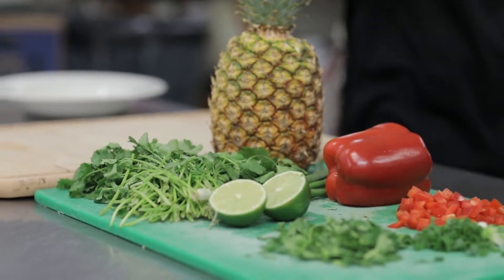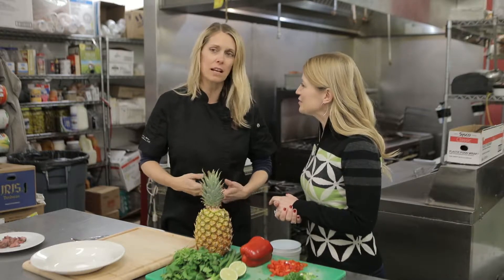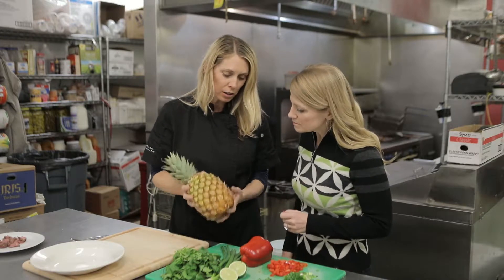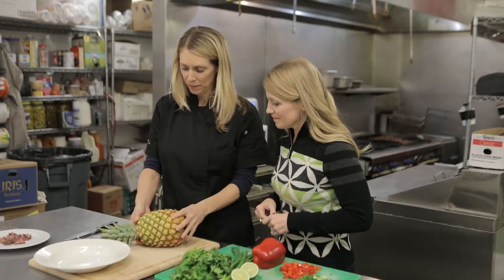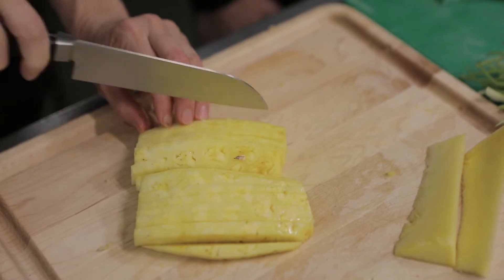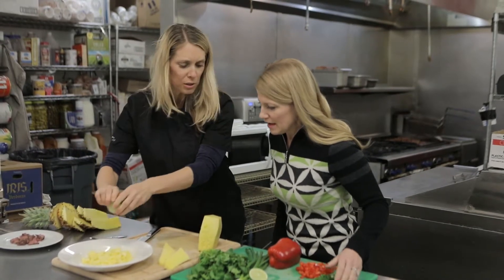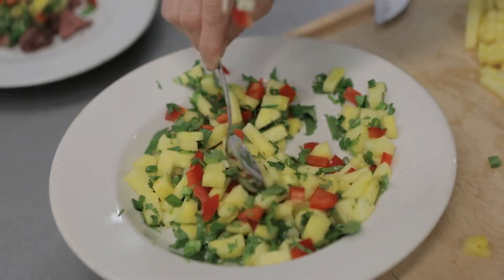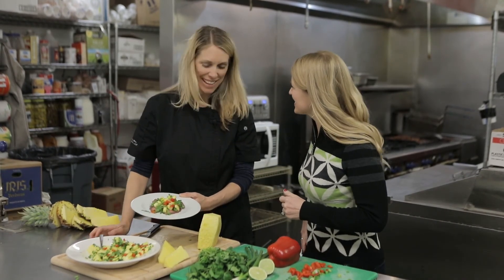Dine and Drink: Pineapple Salsa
Original Date: Feb 25th, 2019

Original Key: SopzBXIC